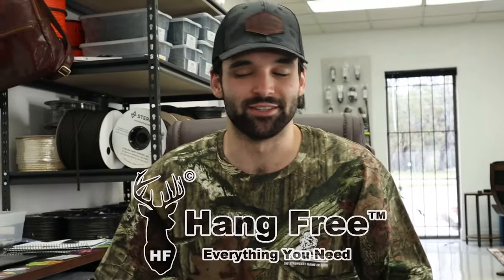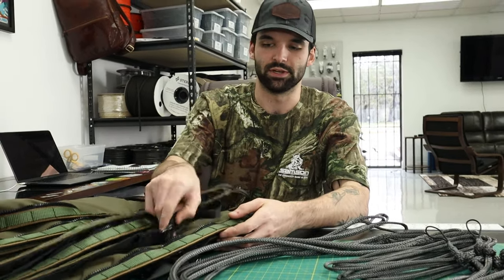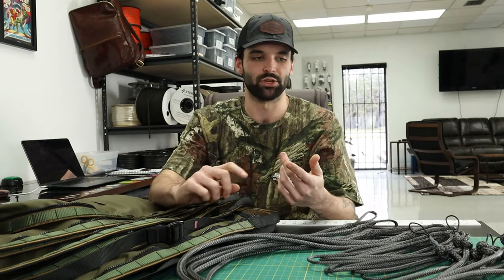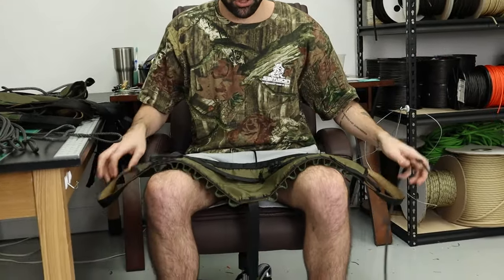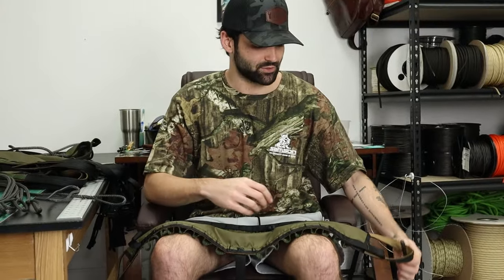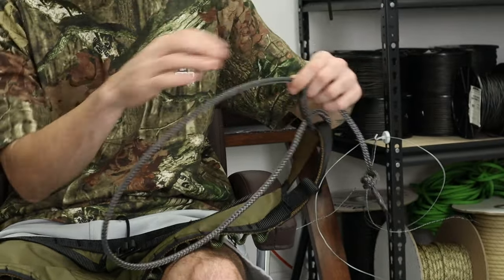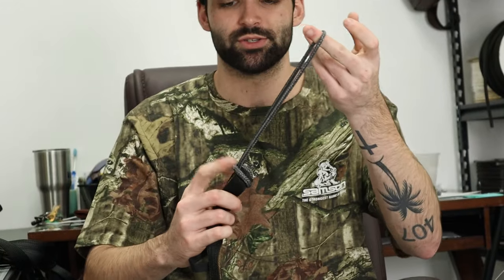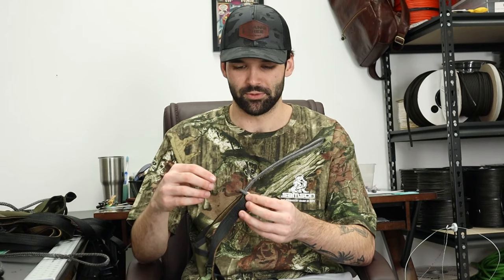How to Attache ANY Amsteel Bridge To Your Tree Saddle! | Schwabisch Hitch & More)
Hey ya'll, today we are showing you how to tie any amsteel bridge onto your tree hunting saddle. In this video we are using a One Side Adjustable Bridge but this same teqnique as well as others demonstrated in the video will allow you to apply this method to One Side Adjustable, Triad Bridges and Fully Adjustable. Stay safe out there and dont forget, Hang Free!